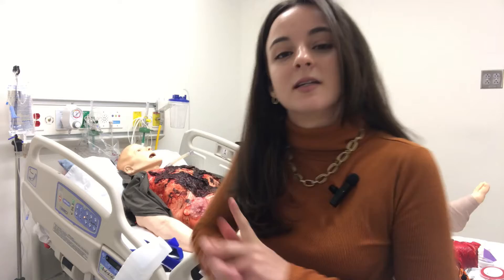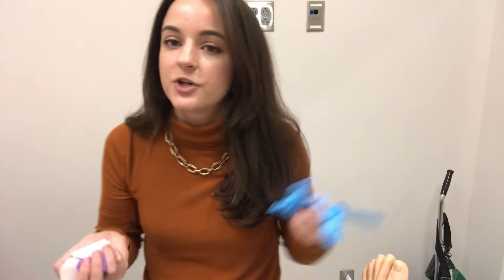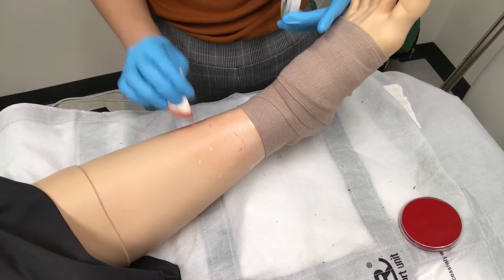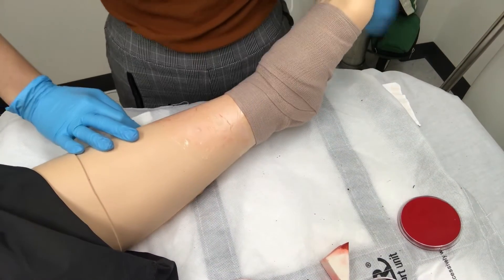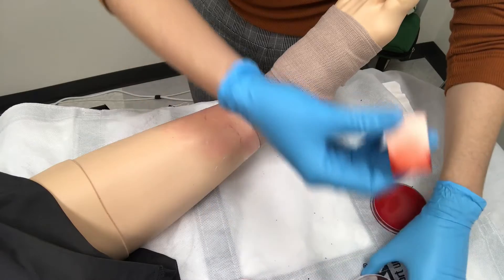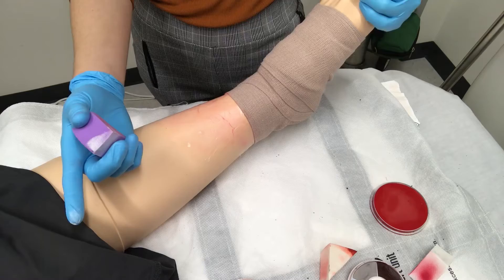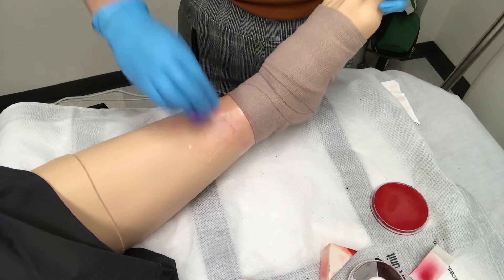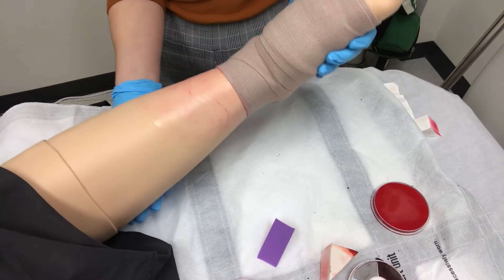Grade 1 sprain, inflammation mild